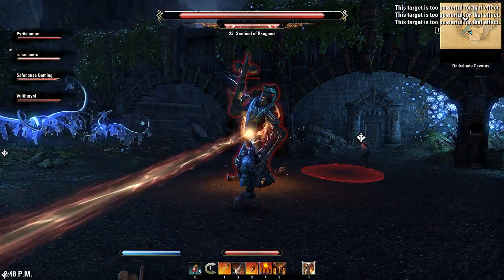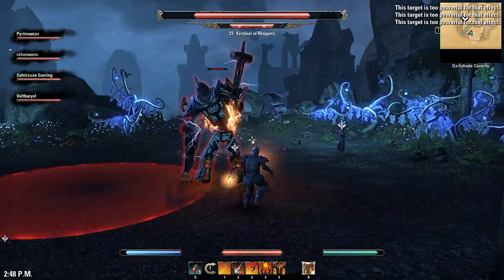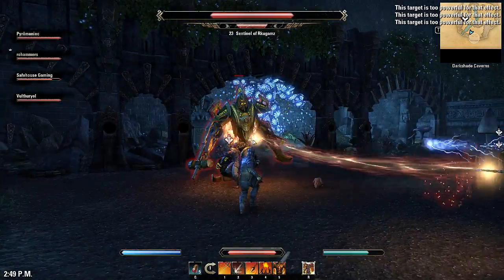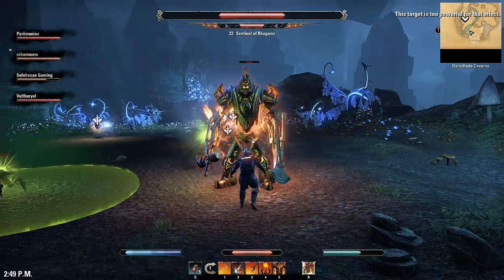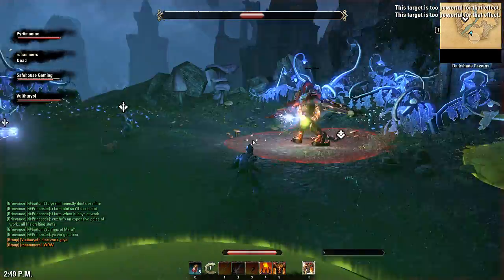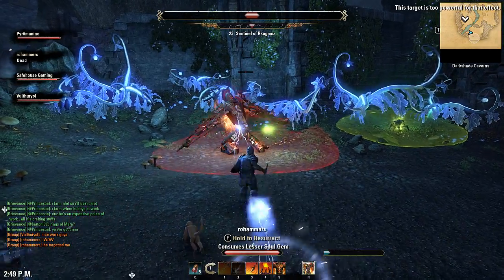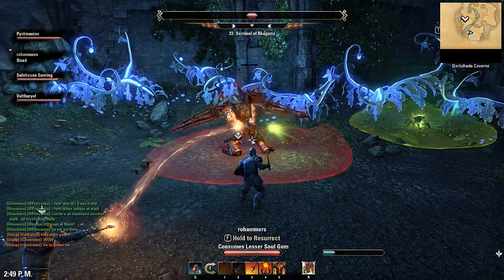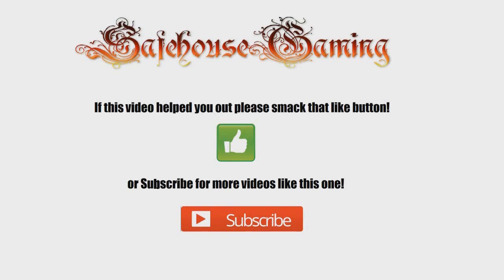Darkshade Caverns - Sentinel of Rkugamz (Final Boss)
We managed to get through this one with no wipes but did have a party member go down. Was a fun fight and hope you guys enjoy it too!